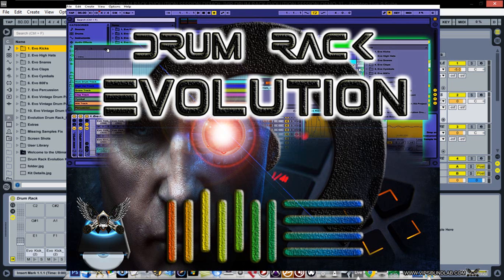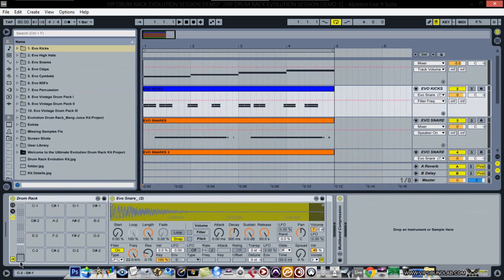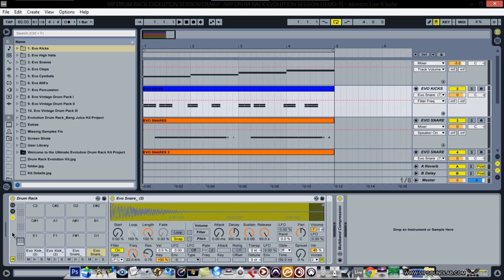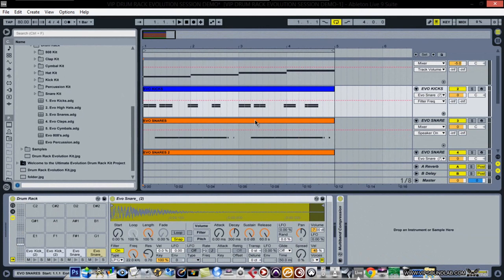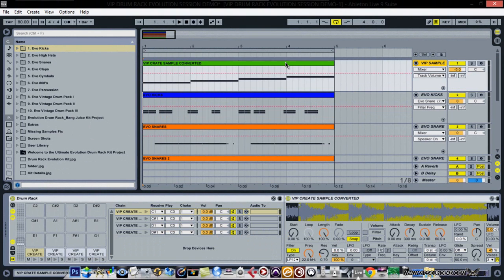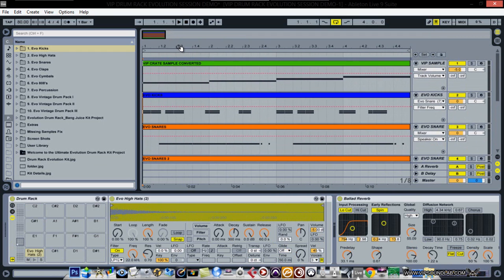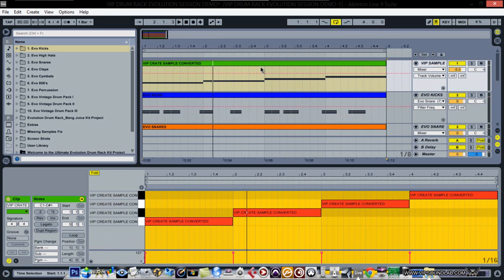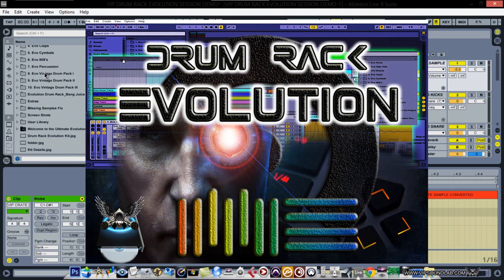Ableton Drum Rack Evolution Kit